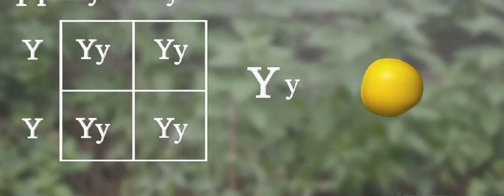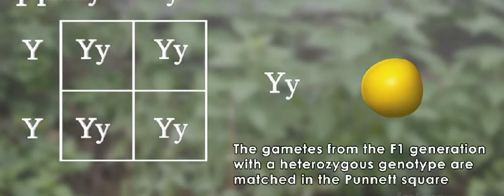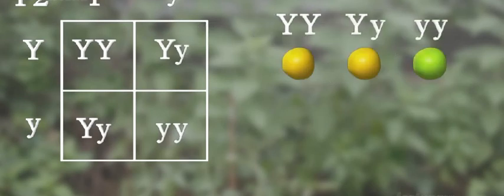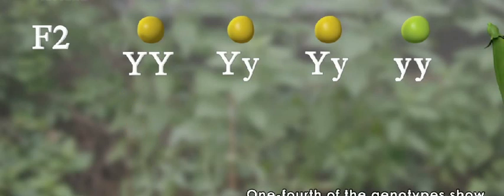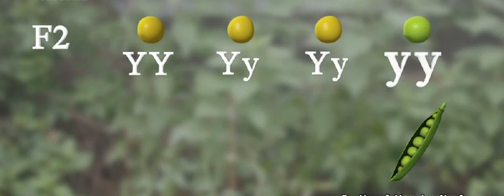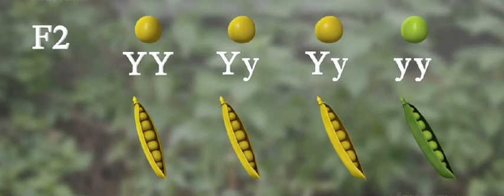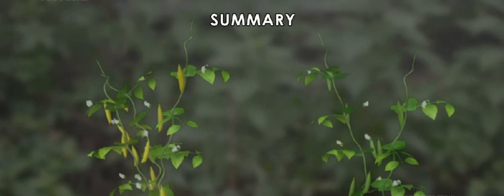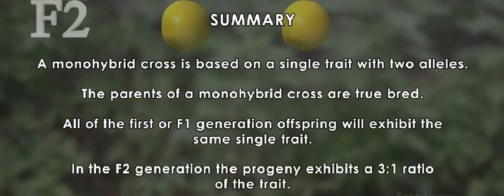Class 10, Ch- Heredity and Evolution- Monohybrid Cross